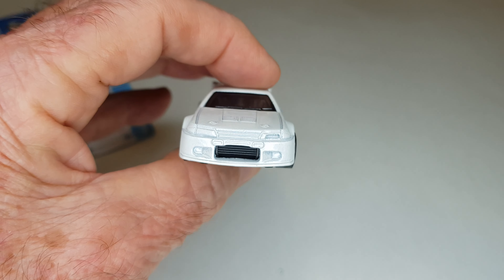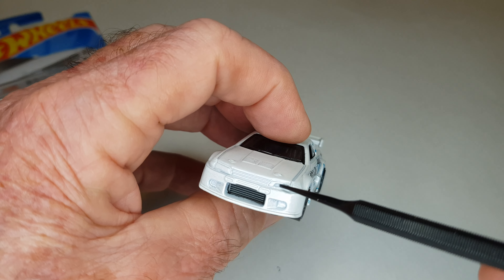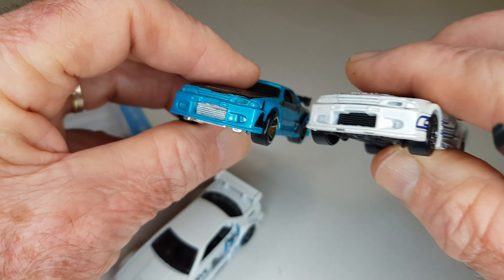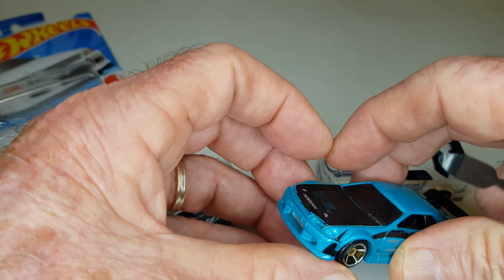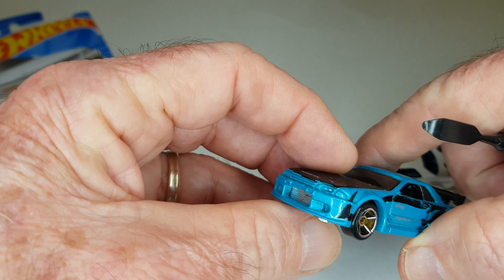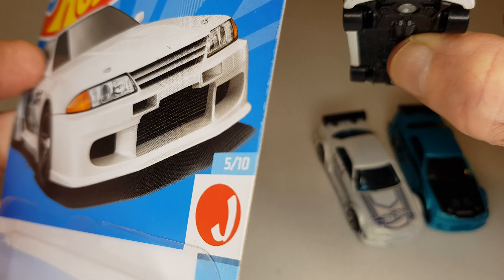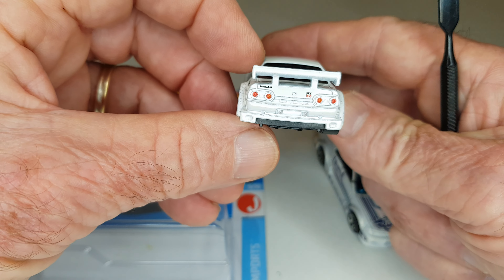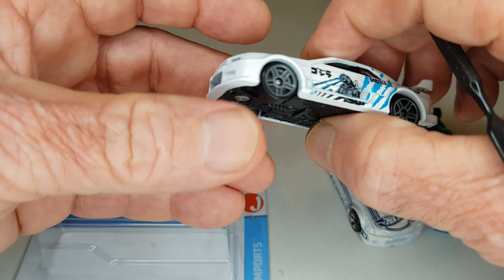Hot Wheels 2002 / 2015 / 2021 Nissan Skyline GT-R (R32) vídeo novo porque o anterior foi excluído.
Miniatura em metal e plástico, com pneus de plástico, limpadores do para-brisa, lanternas detalhadas / pintadas, só tem o farol do lado direito, vidros das portas abertos, volante não detalhado, sem espelhos retrovisores e sem escala.
Fizemos um novo vídeo, porque no anterior falei que o molde estava com defeito, por causa da falta do farol esquerdo. Como nos comentários falaram que não é defeito do molde, porque os carros de corrida não tem o farol esquerdo e sim uma entrada de ar via dutos para os motores. Pela internet / Google verifiquei que eles tem razão. Mas a Hot Wheels falhou, pois na imagem da cartela,  o carro está com dois faróis e a miniatura não tem o farol esquerdo, porque eles aproveitaram o molde antigo.

Na